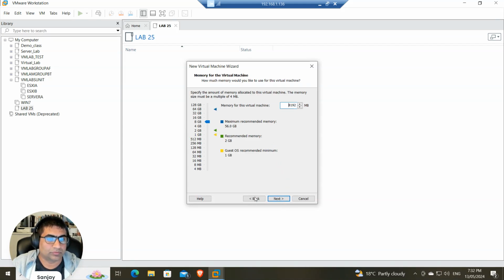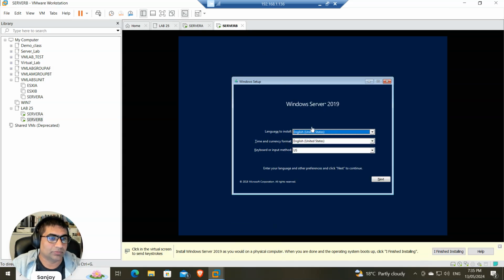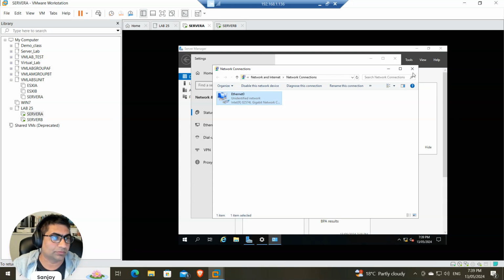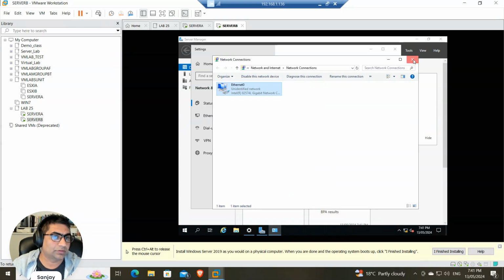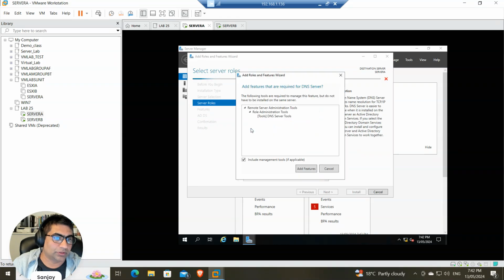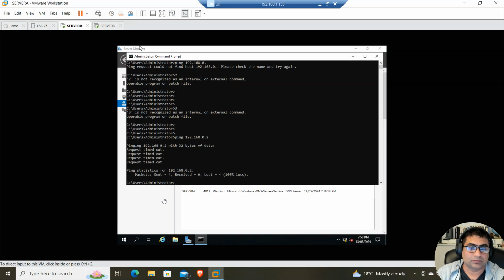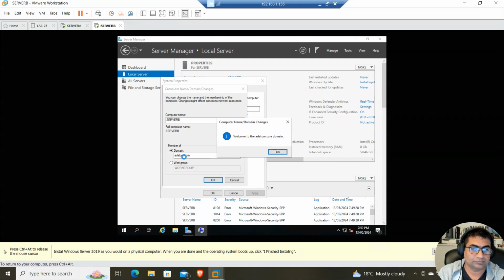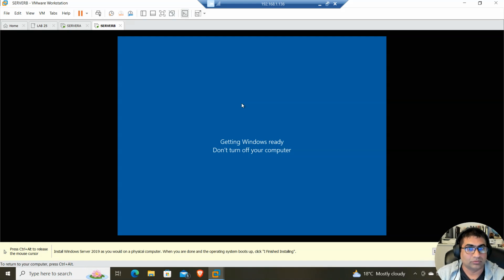SERVERA SERVERB WITH AD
Transform your virtual lab into a powerhouse with these easy steps! In this video, we guide you through setting up a dynamic virtual environment using 8GB of RAM and configuring two servers, Server A and Server B. Learn how to create BIOS, configure IP addresses, and set up Active Directory and DNS on Server A with a static IP of 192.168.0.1. Discover how to ensure seamless server communication using the ping command and manage firewall settings for optimal connectivity. Whether you're setting up for a corporate network or a personal project, these simple steps will elevate your virtual lab experience. Join us and master the art of virtual lab setup today!

CHAPTERS:
00:00 - Creating VM for Server A
01:30 - Creating VM for Server B
05:00 - Configuring Server A
07:08 - Configuring Server B
08:55 - Installing Active Directory on Server A
15:05 - Adding Server B to the Domain
17:40 - Reviewing the Lab and What We've Done So Far